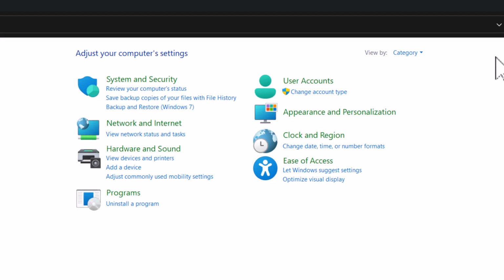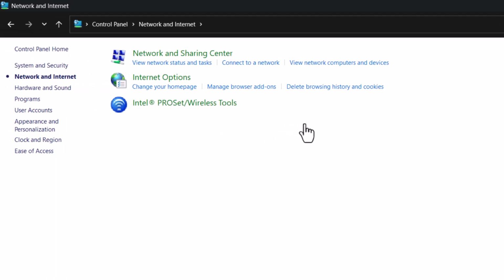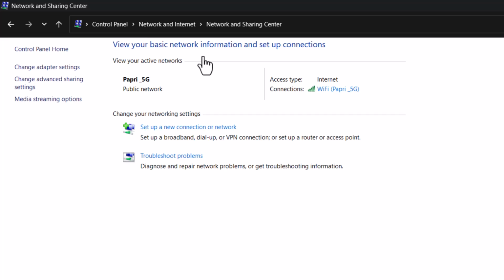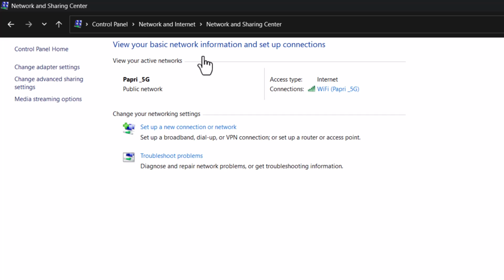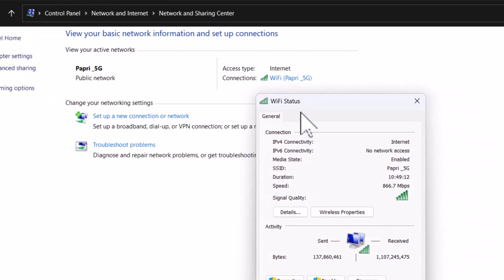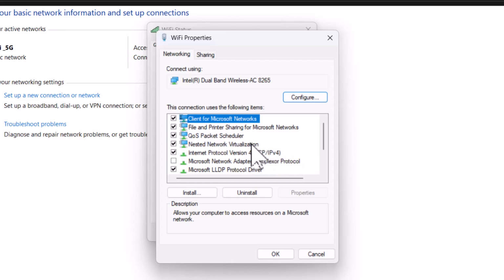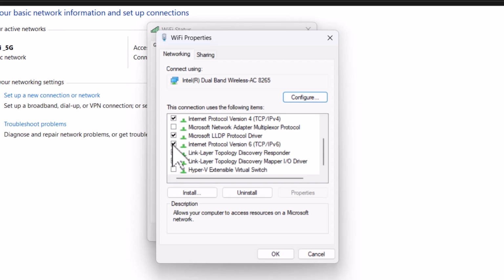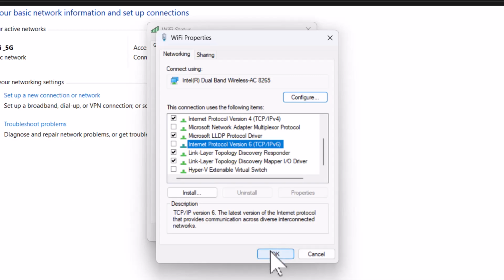How To Disable IPv6 Windows 11 | Step-by-Step Guide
📝 In this video, I'll show you how to disable IPv6 Windows 11 step-by-step so you can manage your network settings easily. We will navigate through the Control Panel to access the classic network settings. You'll learn to find your active connection and its properties list. Finally, I'll guide you to uncheck Internet Protocol Version 6 to disable it for your connection. This simple process will help you apply the settings and disable IPv6 on your Windows 11 PC.

⏱️ -- TIMESTAMPS --
0:00 - Introduction
0:14 - Step 1: Open Control Panel
0:24 - Step 2: Click Network and Internet
0:33 - Step 3: Open Network and Sharing Center
0:45 - Step 4: Select Active Connection
0:52 - Step 5: Click Properties
1:01 - Step 6: Uncheck IPv6
1:14 - Step 7: Save Changes & Conclusion